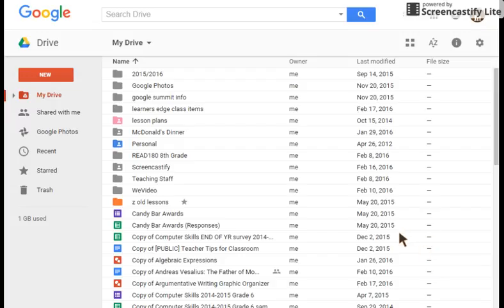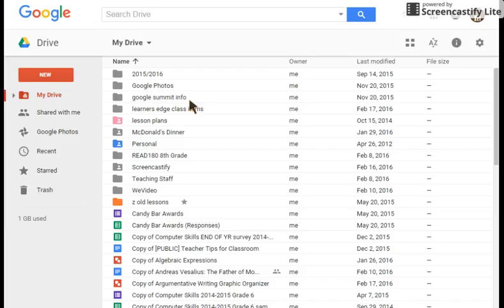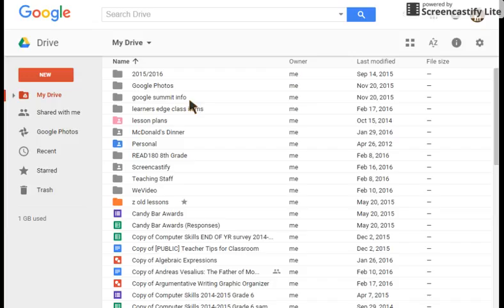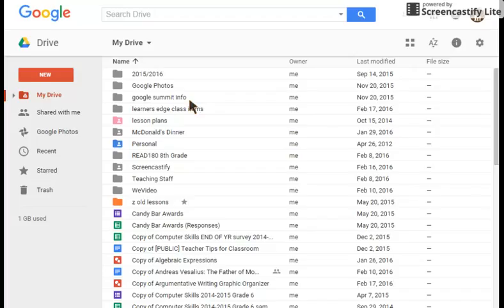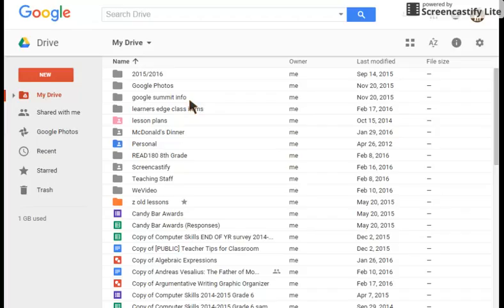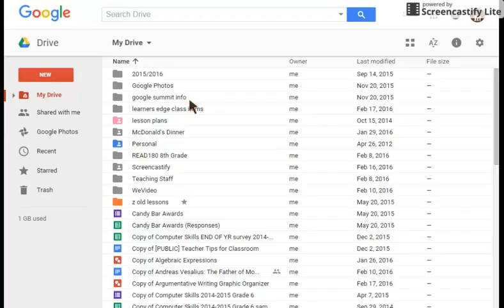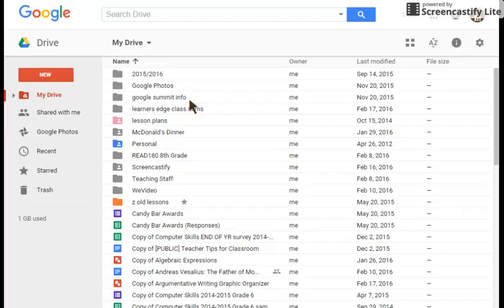Getting files ready to put in google drive